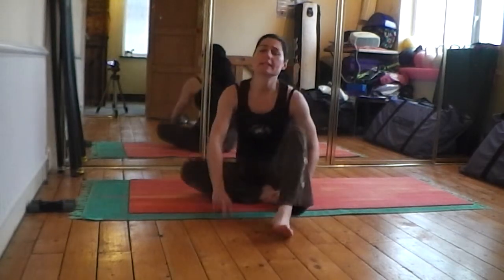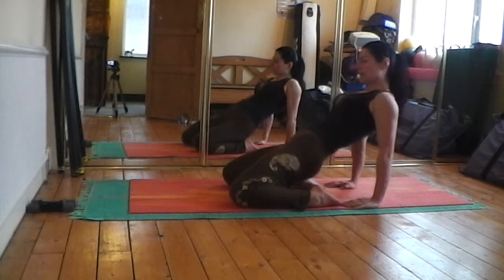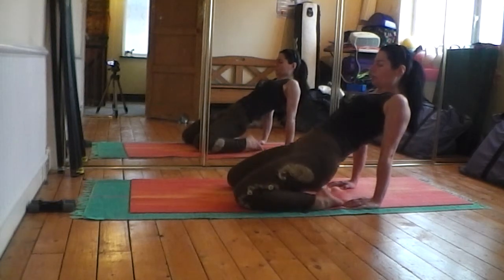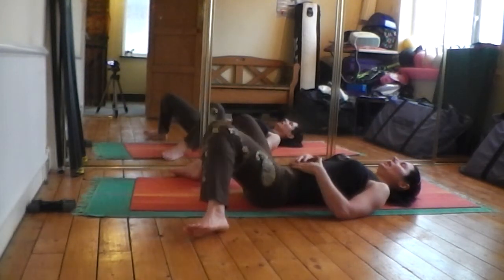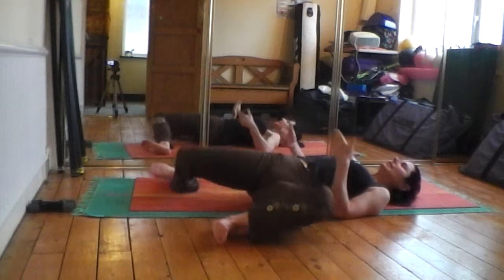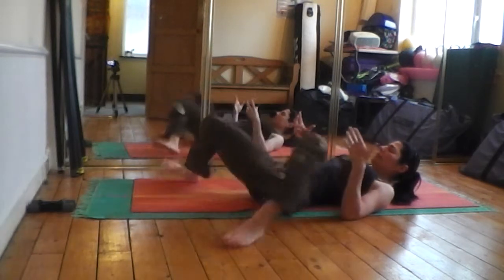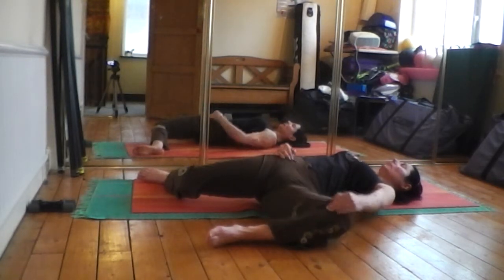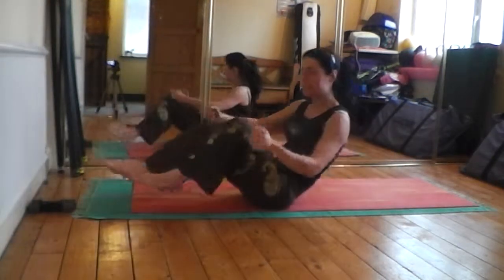Hip mobility Dec 1 2014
Mobility exercises for keeping hips supple.